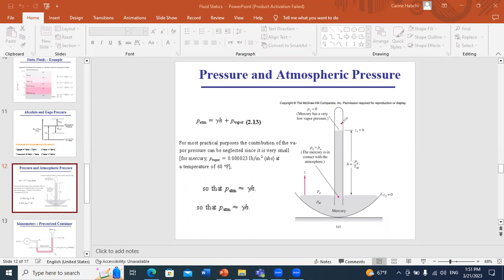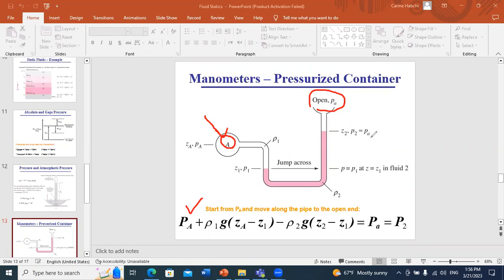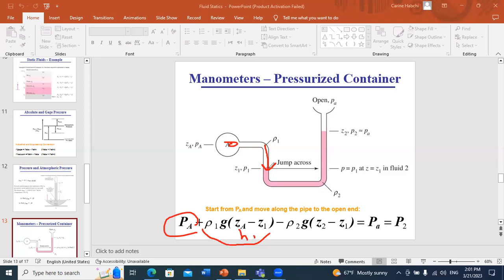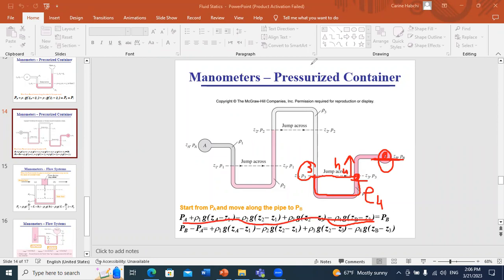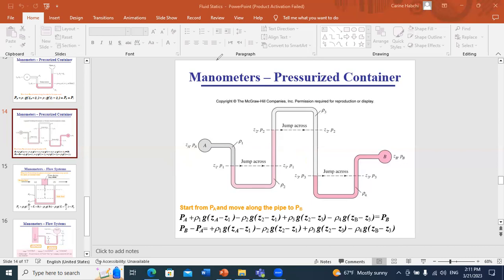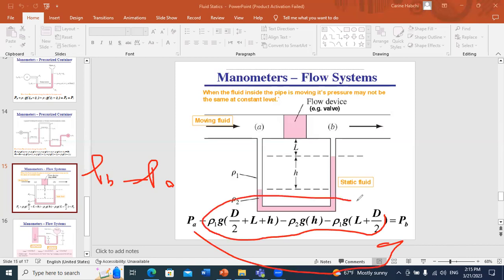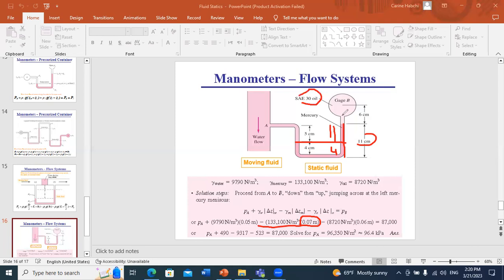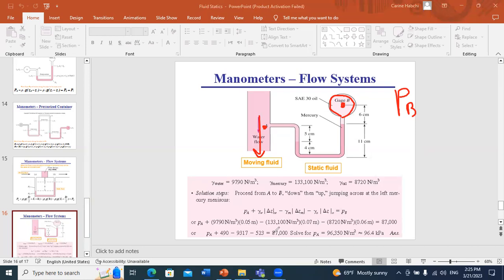Fluid Statics - Part 2